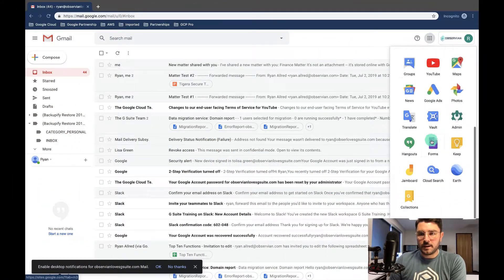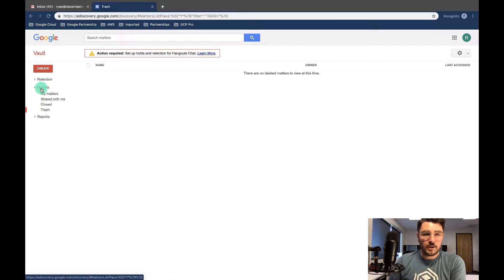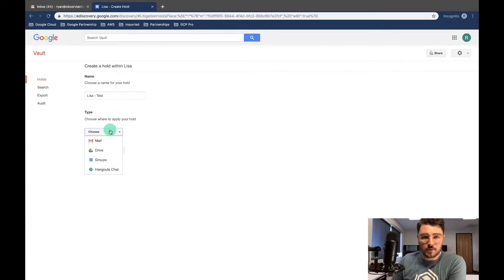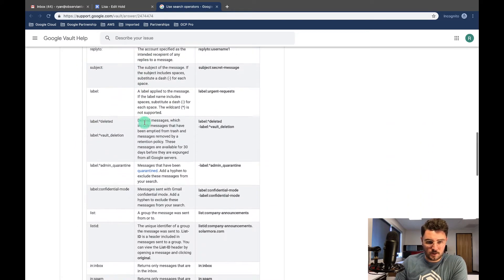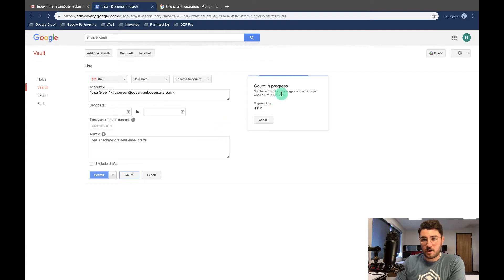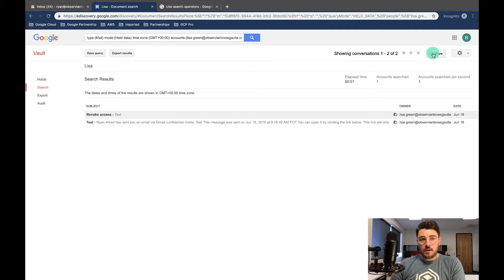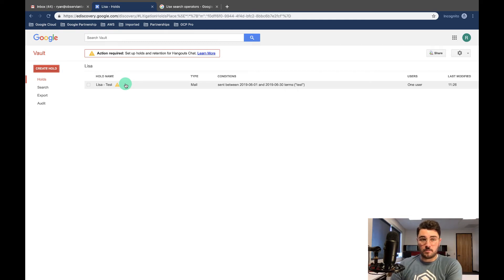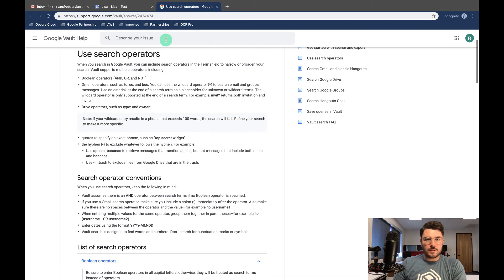Google Vault Matters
What is a Vault Matter? This video demonstrates how to create, edit and search within matters. Give your legal department the exact information they need by utilizing Matters correctly.